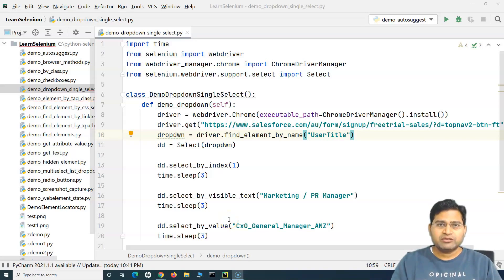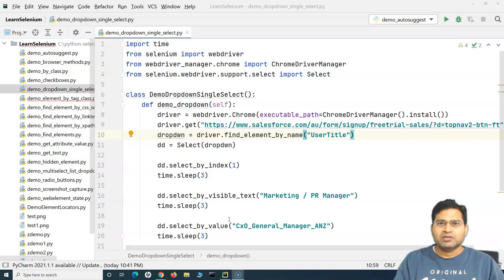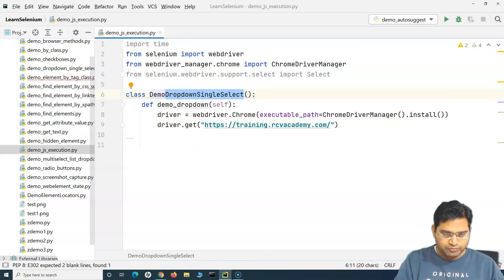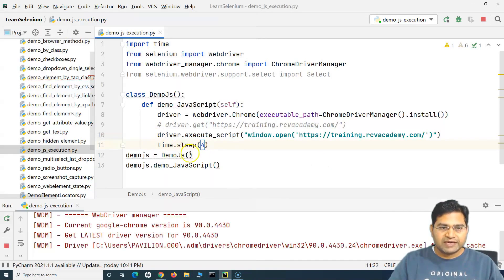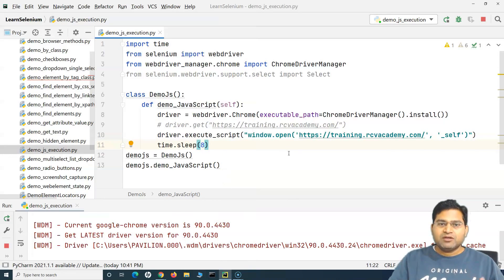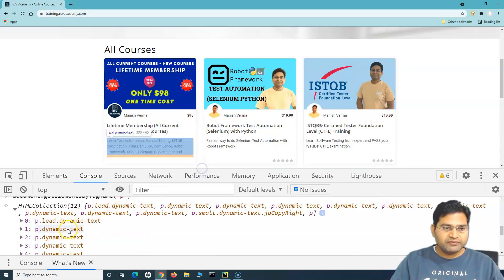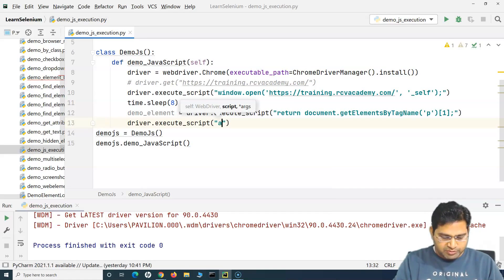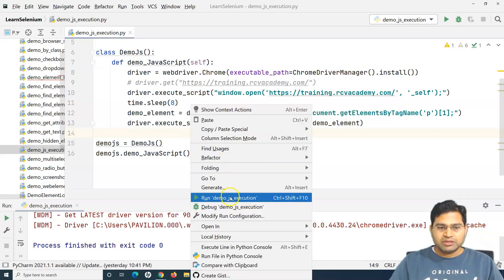Selenium Python Tutorial #33 - How to execute JavaScript in Selenium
In this Selenium Python Tutorial, we will learn how to execute JavaScript in Selenium Python. In test automation you might face challenges in interacting with webelements using Selenium Webdriver default methods. In those case JavaScript can be utilized to click or perform user actions.

Selenium Python provides "execute_script()" method which is used to execute JavaScript in current window/frame.

➡️ execute_script(script, *args) - Synchronously Executes JavaScript in the current window/frame.
➡️ Args:
       script: The JavaScript to execute.
       *args: Any applicable arguments for your JavaScript.